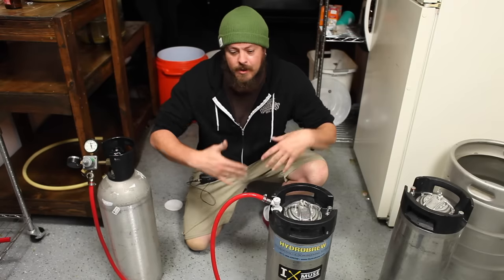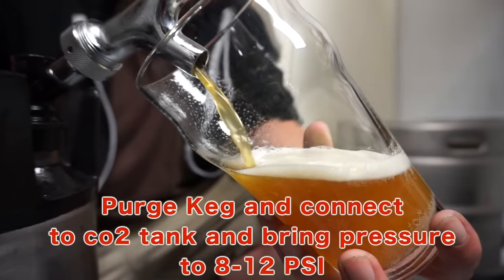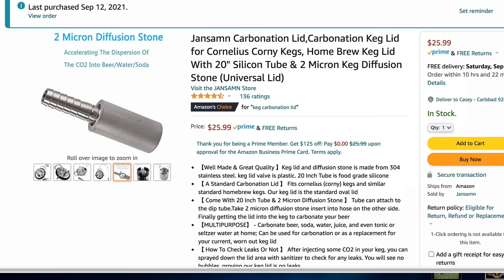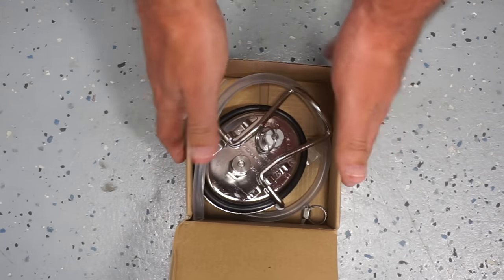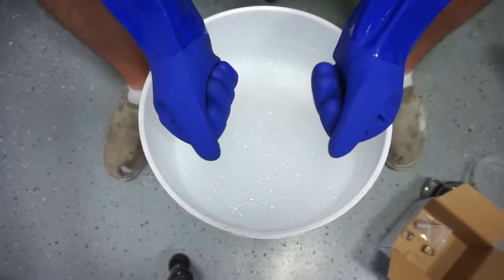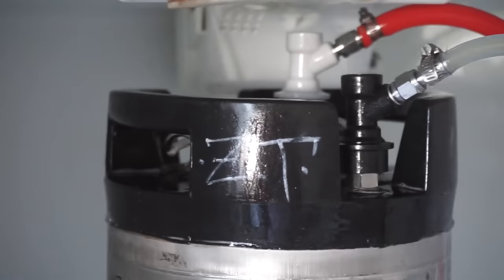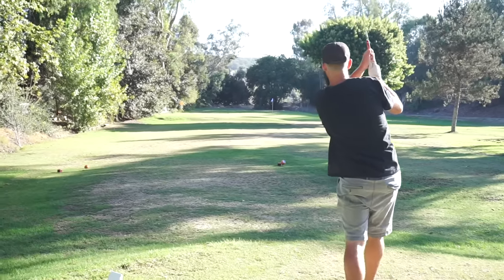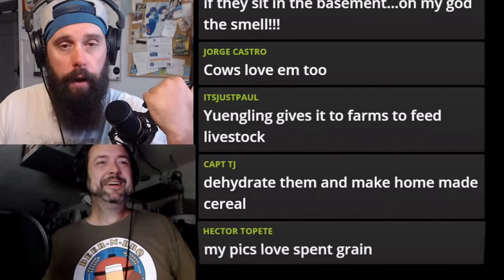HOW TO FORCE CARBONATE HOMEBREW BEER (Corny Keg)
FORCE CARB LID

Instructions:
1. Assemble
2. Set co2 tank to 10psi
3. Wait 6 hours